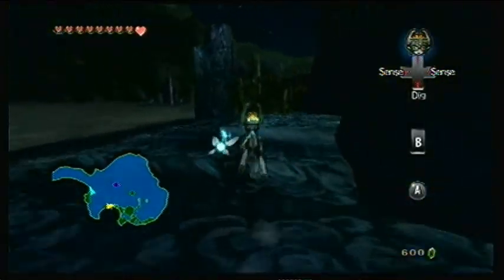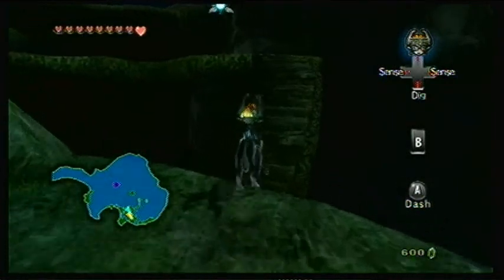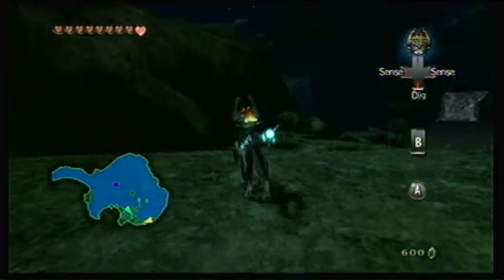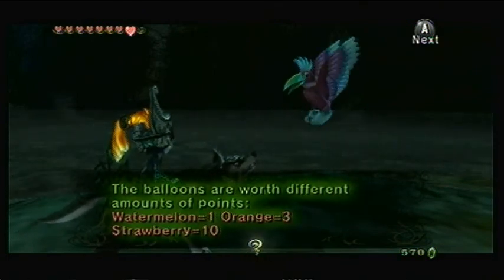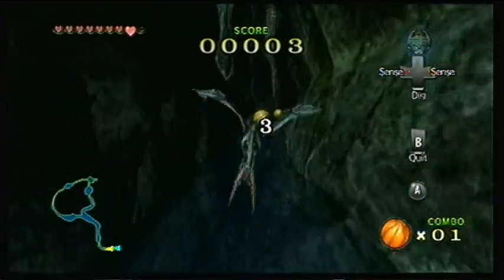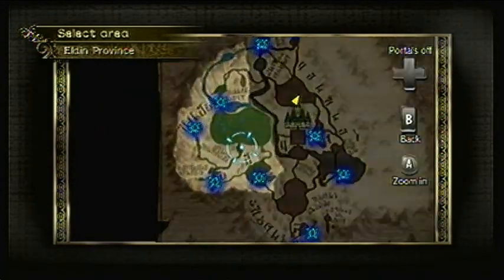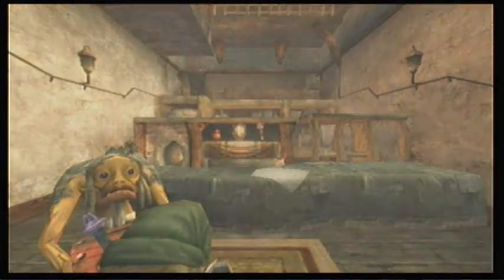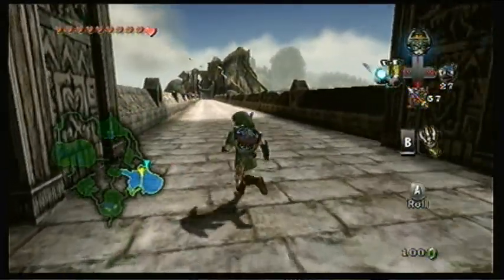Legend of Zelda: Twilight Princess - Part 30: Hearts and a Poe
We get more Heart Pieces and a Poe Soul

Miiverses! - CwapTheNintendin